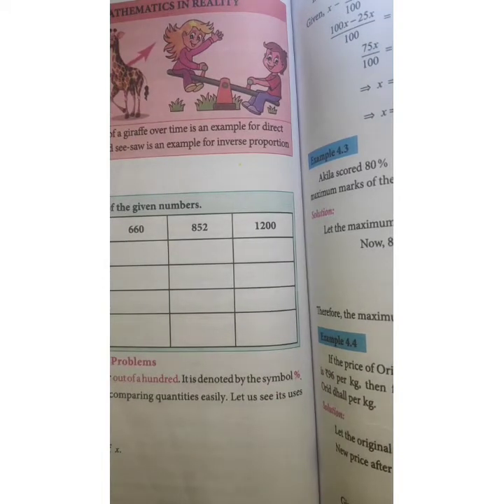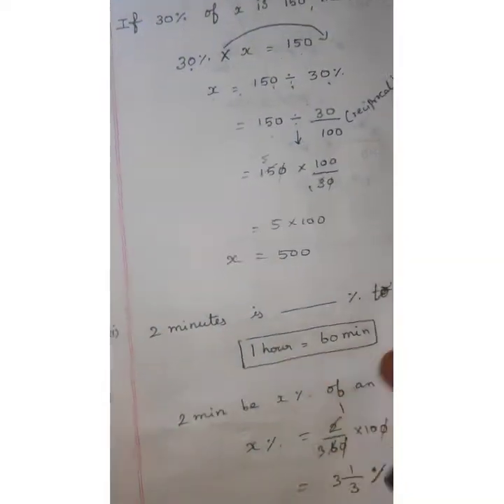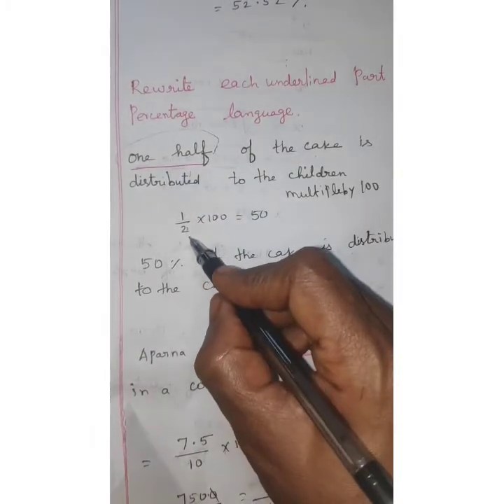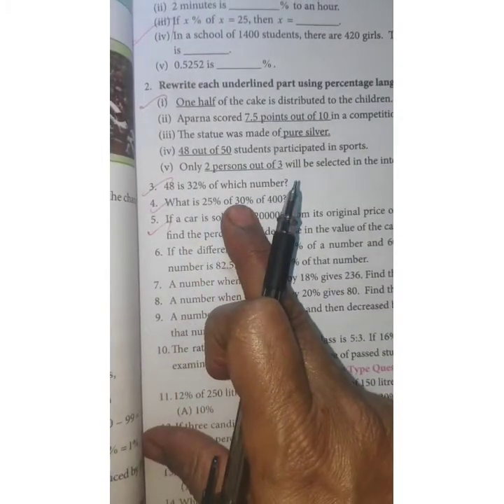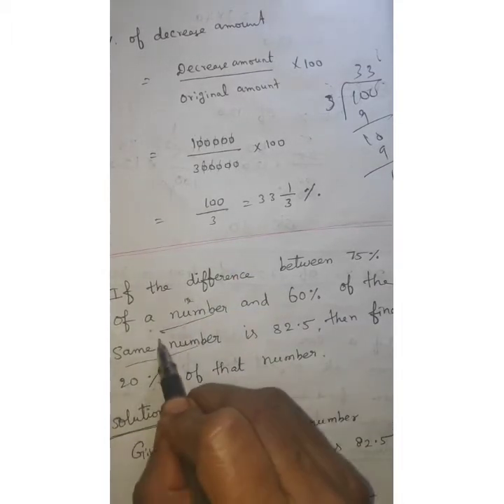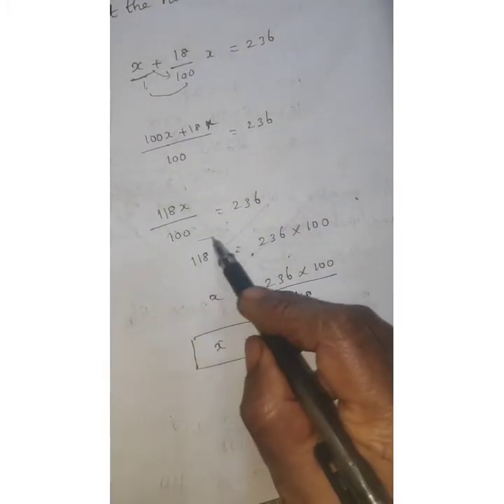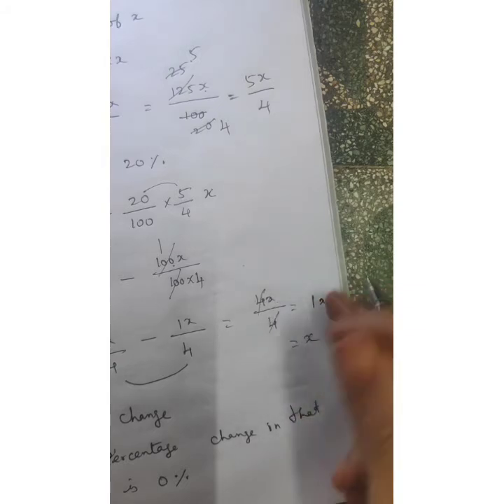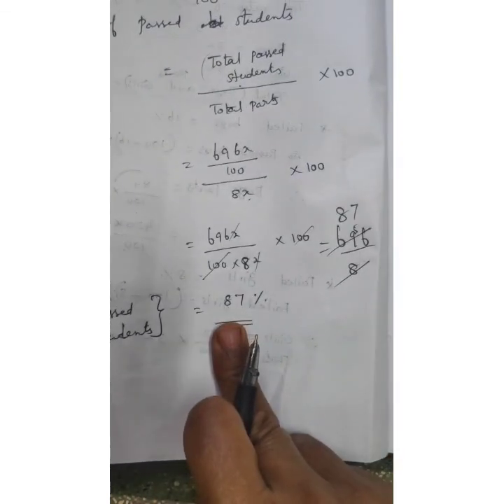VIII MATHEMATICS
LIFE MATHEMATICS
EXERCISE 4.1
   💥1   to   10   sums 💥